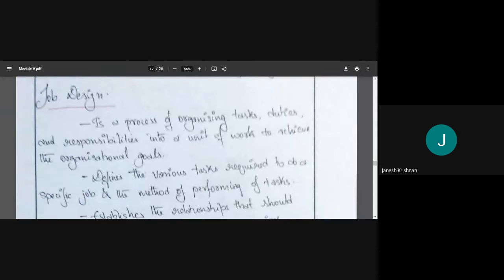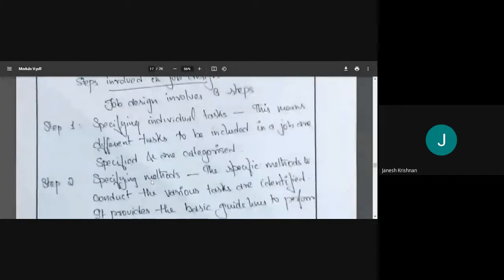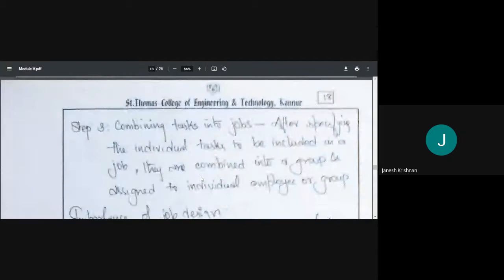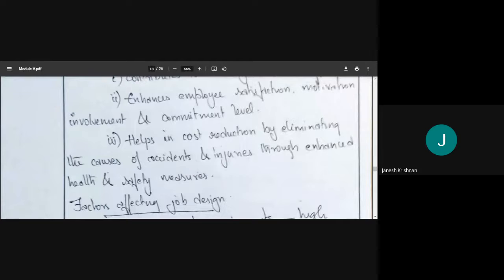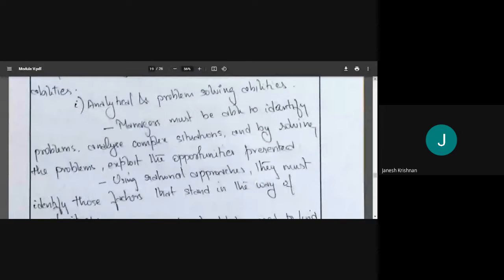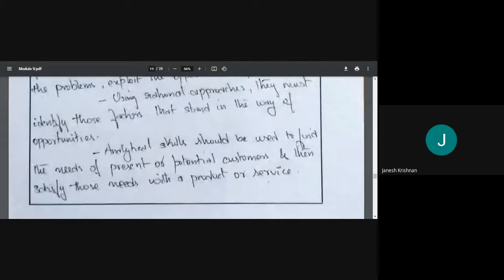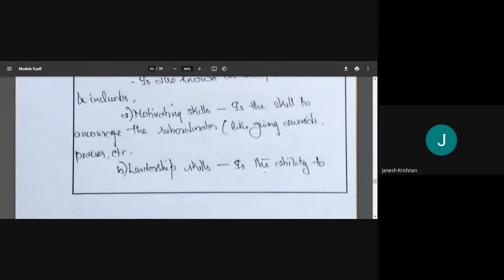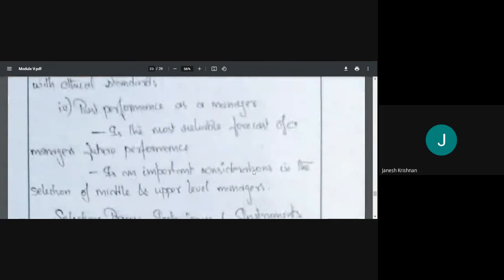HS 300 POM MODULE V PART VIII - SKILLS AND PERSONAL CHARACTERISTICS NEEDED IN MANAGERS